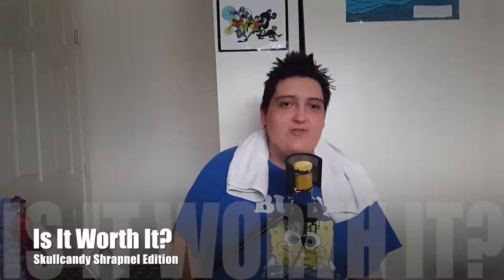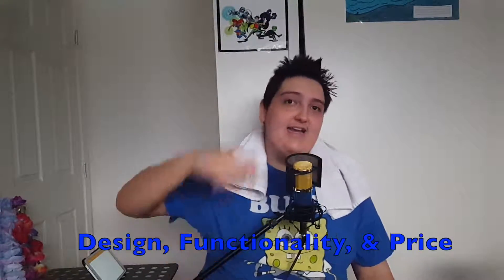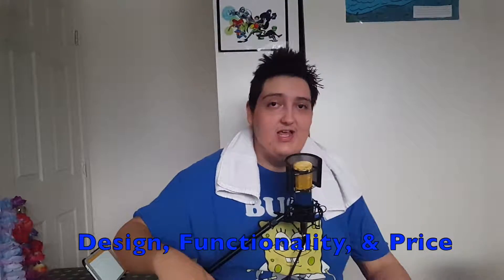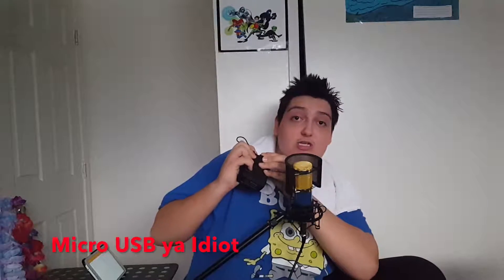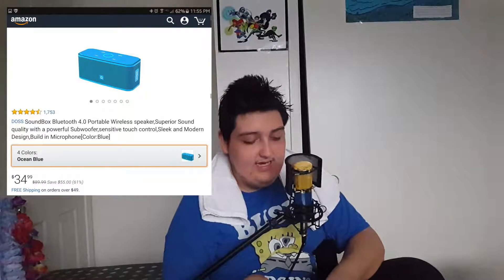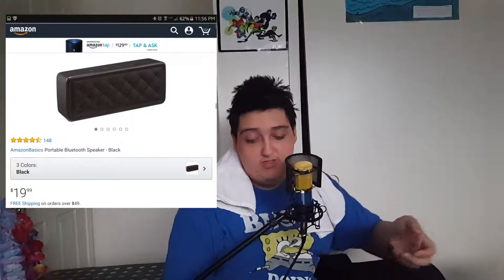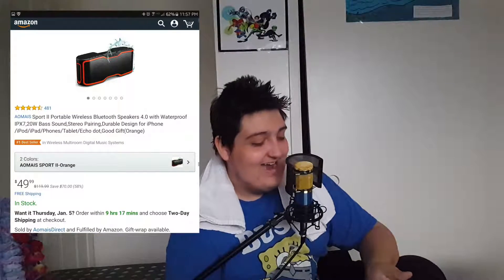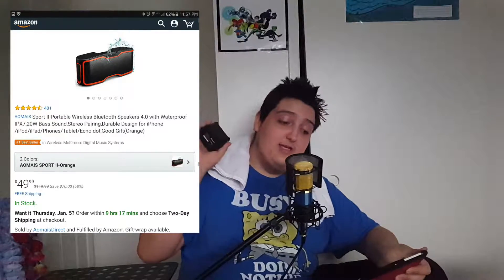Is It Worth It? Skullcandy Shrapnel Edition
If you're considering getting a new Bluetooth Speaker, you might want to consider the Shrapnel by Skullcandy. In this video I tell you about all the features and compare them to other Bluetooth Speakers around the same price on Amazon. Enjoy, and as always KEEP IT REAL!